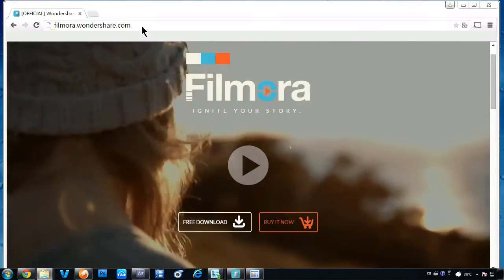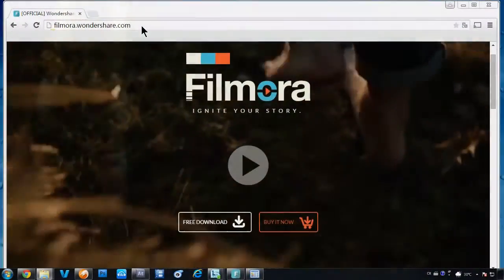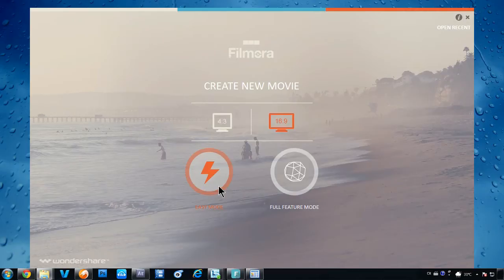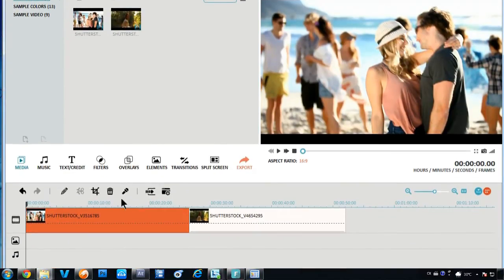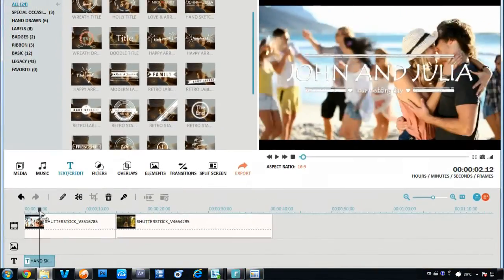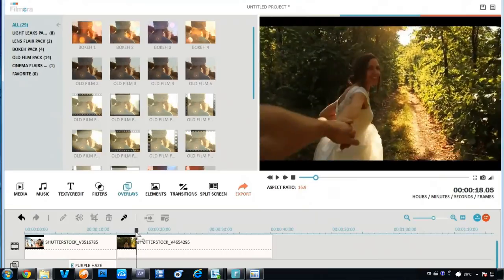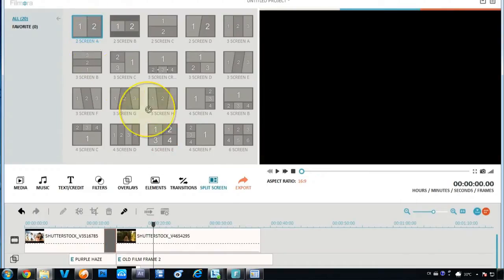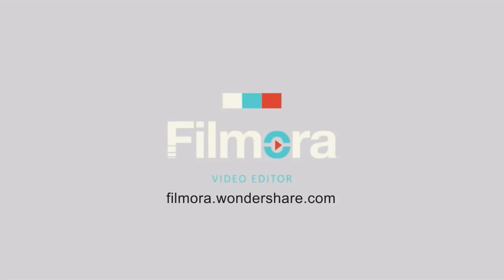Easy Video Maker: Making videos easily and quickly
In this video, we will introduce an easy and powerful video maker for nonprofessionals. Making videos isn’t just for Hollywood. With Wondershare Filmora, you can create your home movies or Youtube uploads easily and quickly.